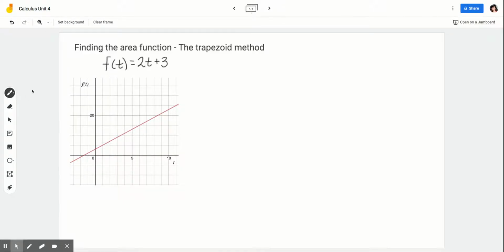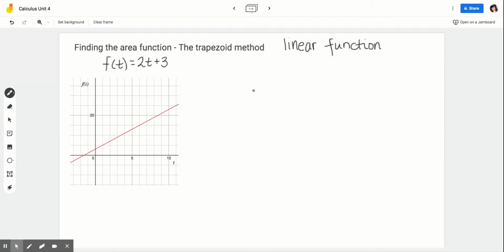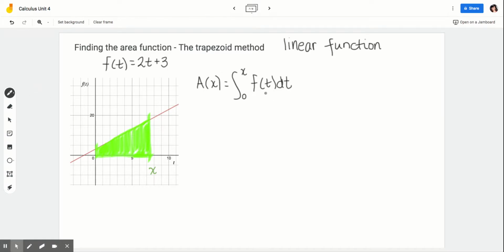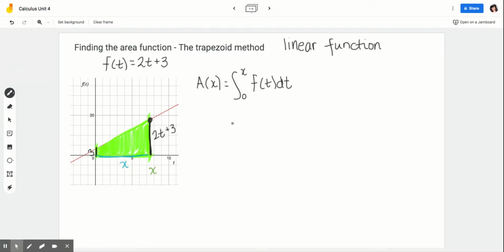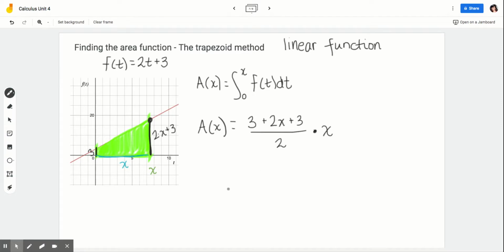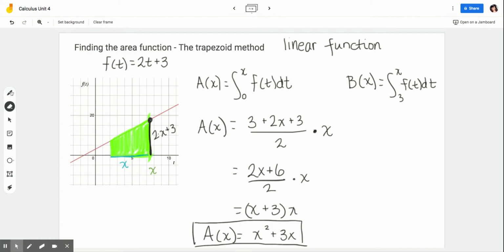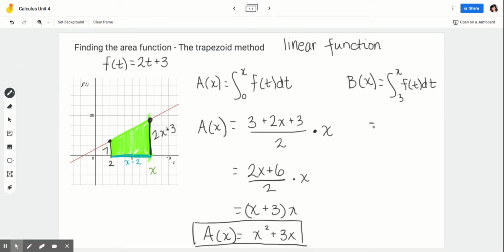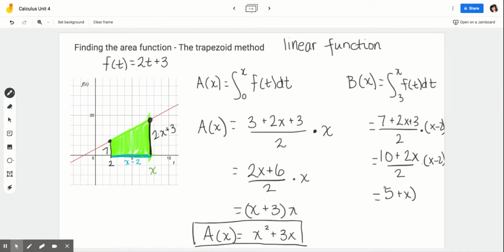Area Functions with Trapezoids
Using the area of the trapezoid we will write an area function.